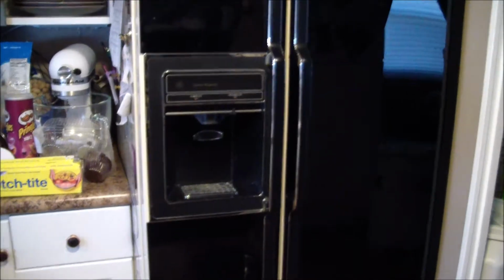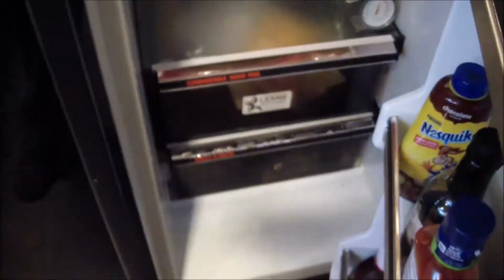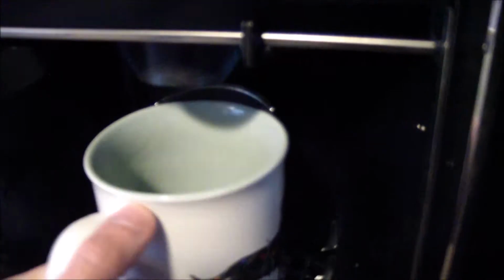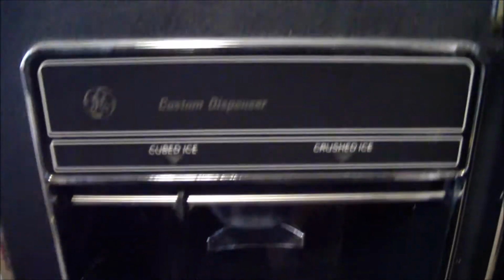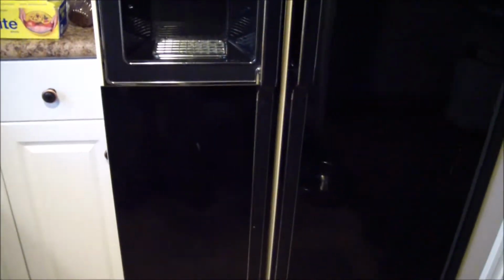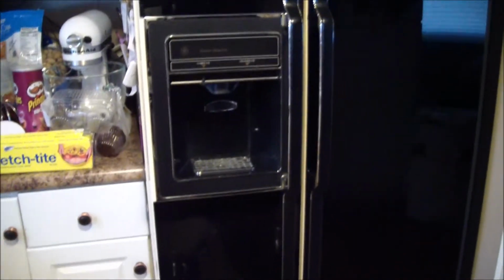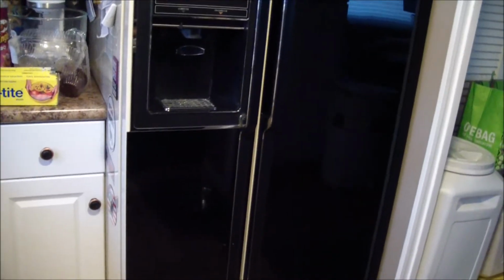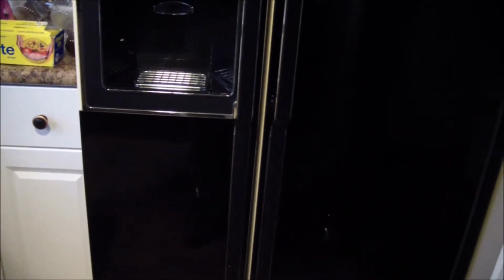Vintage 1991 GE Fridge Update.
Update for my fridge. Had it for almost a year and a half and it hasn't given me an ounce of trouble. I wouldn't expect it too, it was made in the USA!